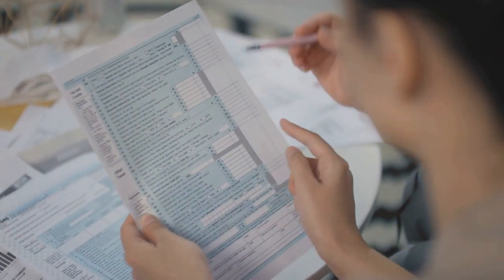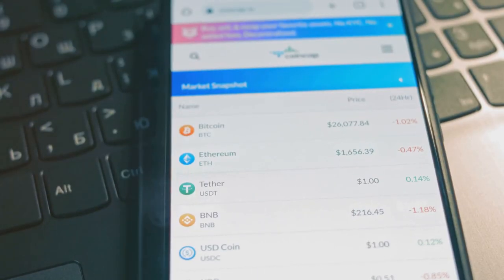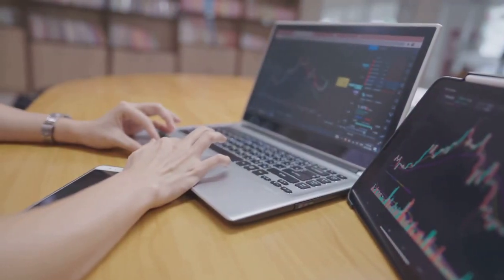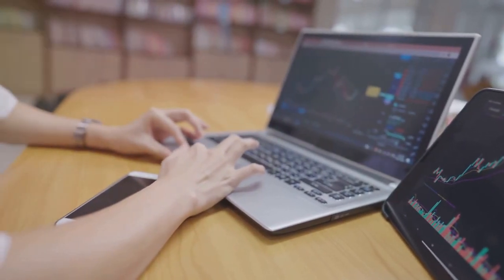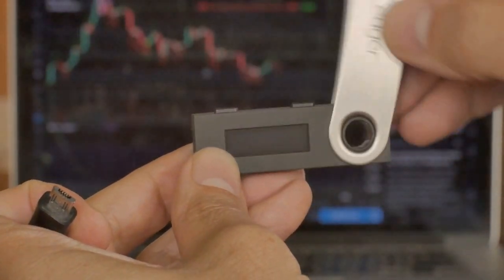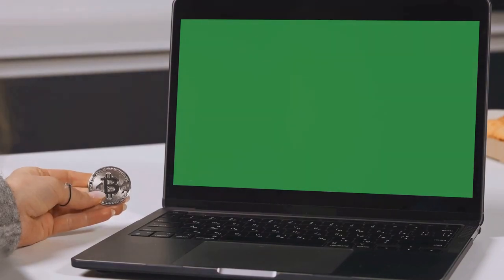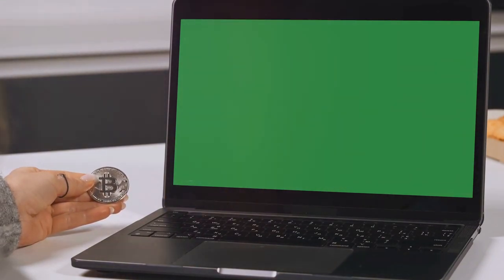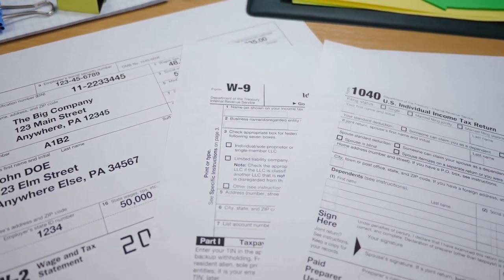IRS Finalizes Crypto Tax Rules: What You Need to Know!